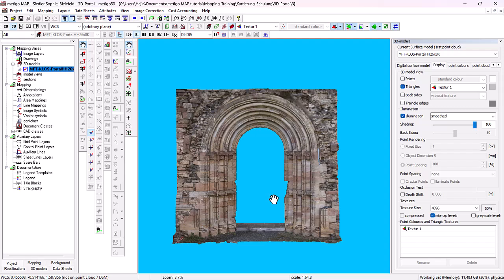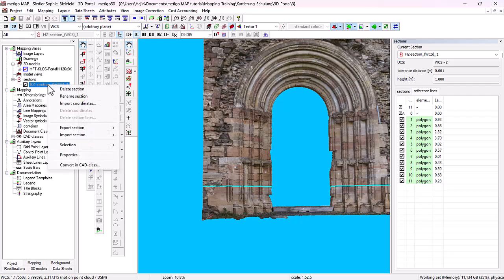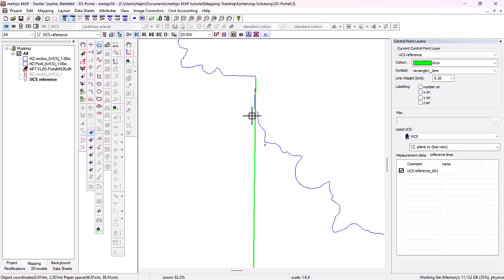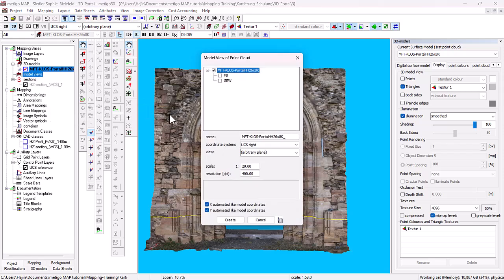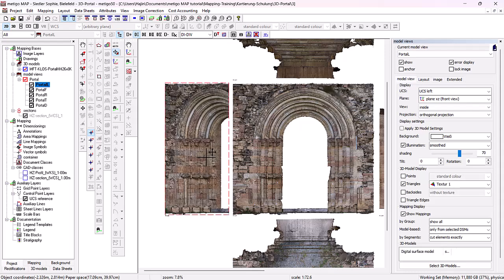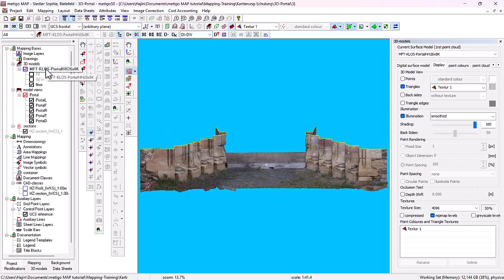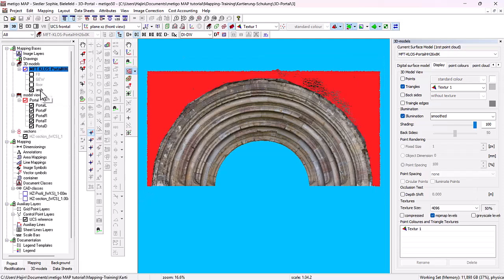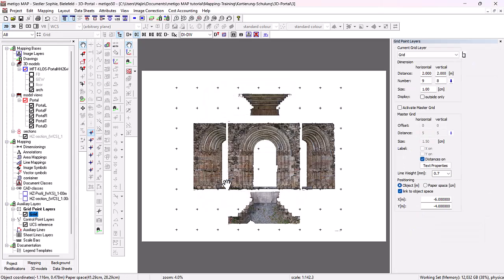metigo MAP - 3D mapping - Create model views and UCS [EN]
Topic: 3D mapping - model views and UCS

01:12 Create horizontal sections
02:00 Convert section into 2D CAD class
02:44 Create UCS with 2 point plane
06:03 Create model view unwrapping
07:45 Use UCS in model views
08:56 Create section for model view
13:10 Use section in model view